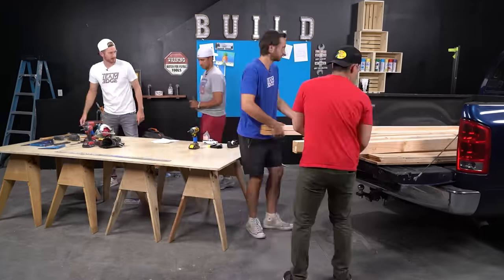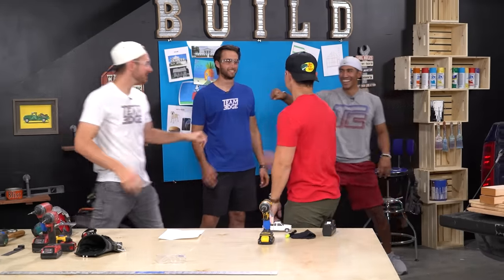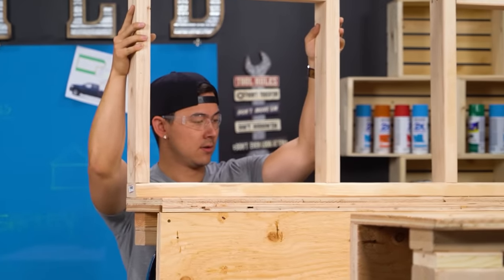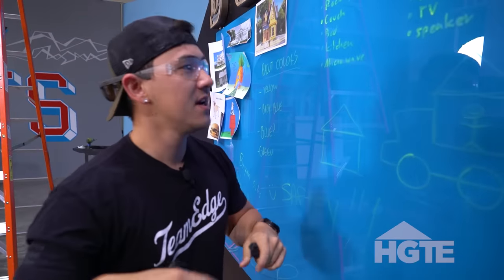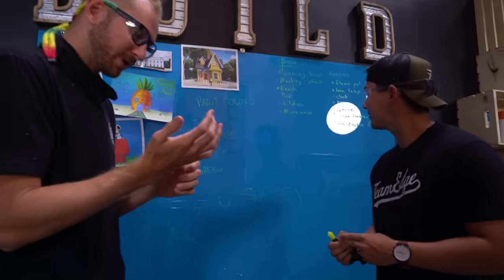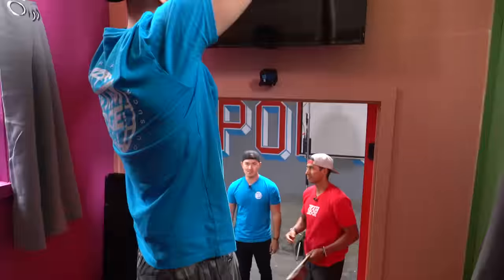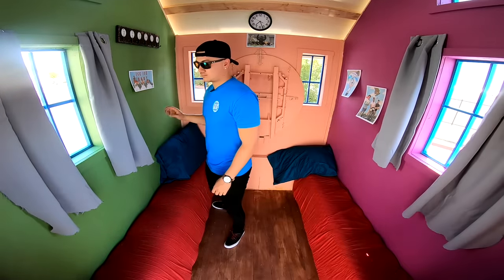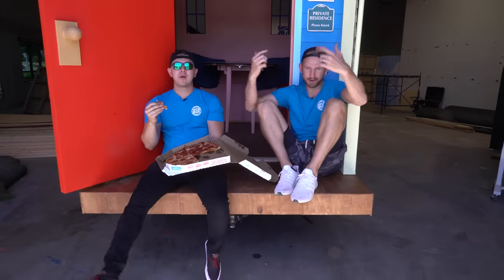We Built a Tiny Home in Our Truck bed!!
In this video, Bryan JFred and Bobby Are challenged with the task of building a house in a truck bed! Just like other build games like "Building a Bridge Over Freezing Water! |Can We Build It!?", "Making Parachutes Out of Random Items! | 🔧Build Battles!🛠️", and "We Built Medieval Catapults!! | Build Battles!" we rush to our goal to complete the build! Some other videos you may like are "Survive the Tightrope Course! | Larger Than Life!", "Answer Wrong and Run Faster!! Last to Survive the Treadmill Wins! | Extreme Trivia Challenge!", and "Building a Bridge Over Freezing Water! |Can We Build It!?". These guys have been on some popular channels like Dope or Nope, Matthias, and Get Good Gaming! Today we use tons of wood to construct a livable house in a bed of a truck. We drive with it, sleep in it, and even order a pizza to it!

More Team Edge Challenge Videos!

On this channel, you'll see a bunch of family friendly, kid friendly fun challenges, board games, toys, bottle flipping, giant sports, gross food tasting, messy challenges, nerf challenges, and more!

Mail Box:
24307 Magic Mtn Pkwy #211

Challenges ➡ Tuesday - Friday